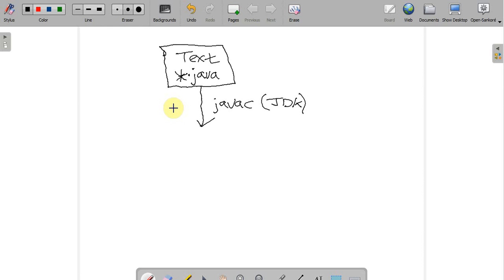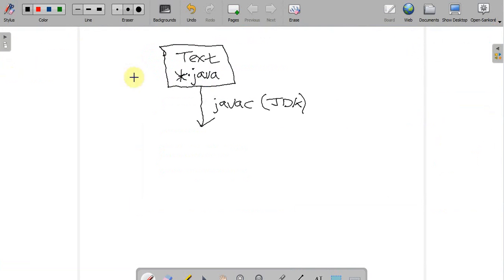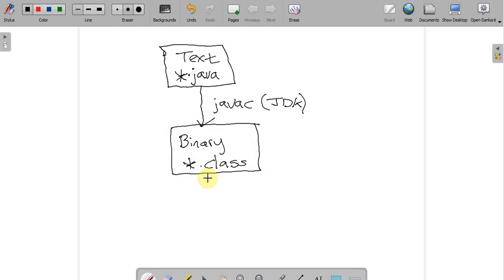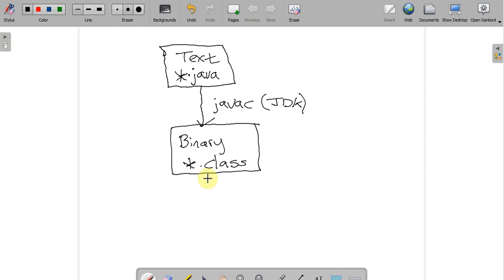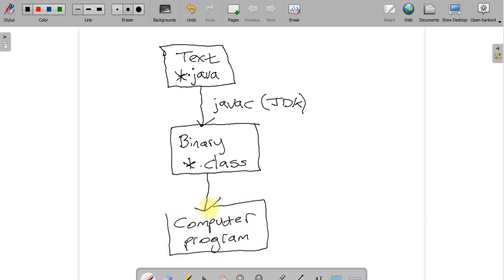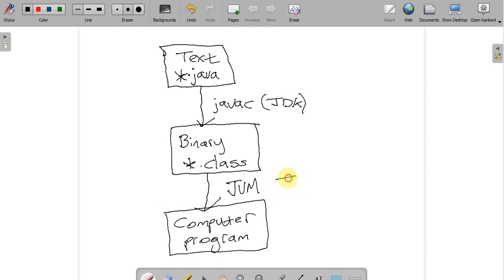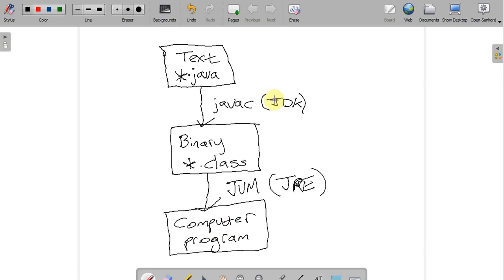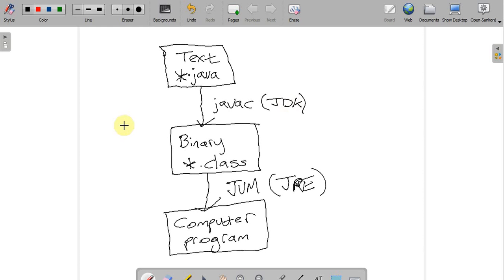what is java and how it works